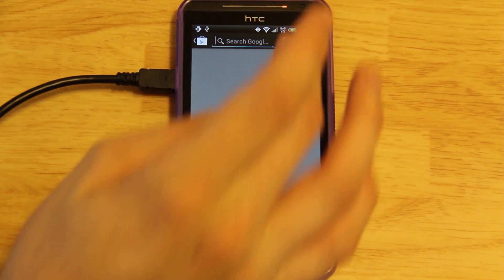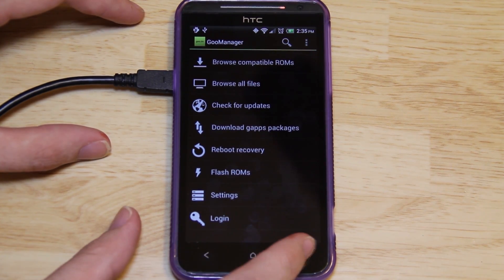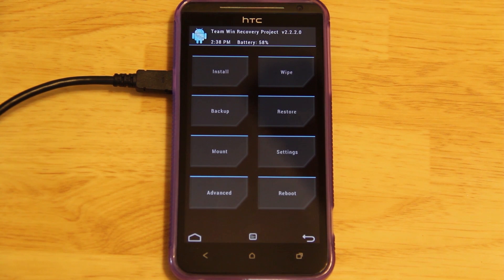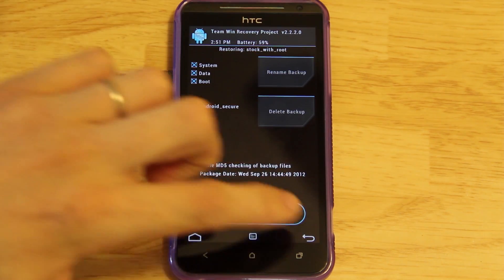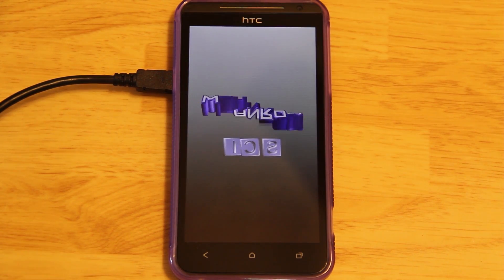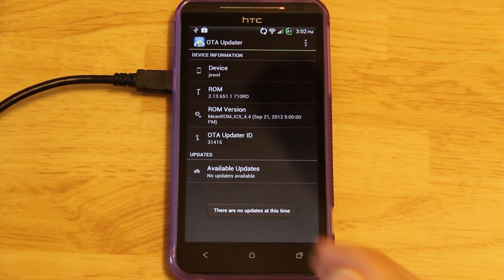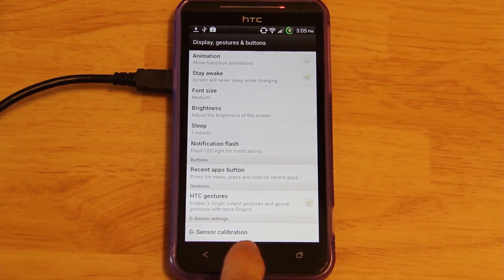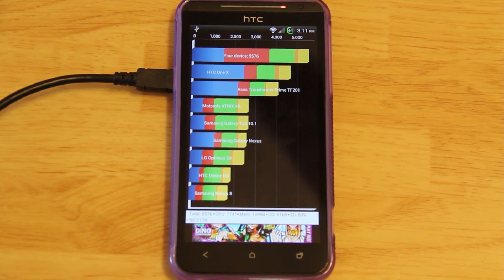How To Install MeanROM ICS on the HTC EVO 4G LTE and First Look!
S-OFF for HBOOT 2.09, 1.19, and/or 1.15!
SERIOUSLY, S-OFF equals way less headaches!

Scroll down to where you see "Android File Host links"
It's pretty much one of the last links on the 1st post.

If you can't afford to pay 1 dollar (or you're to cheap),

That should trigger an instant download of Flash Image GUI.

MD5: a0099a185a9a402b7cb25599ddd409ca

To verify MD5's, I recommend WinMD5Sum.

Use Flash Image GUI to install the recovery.